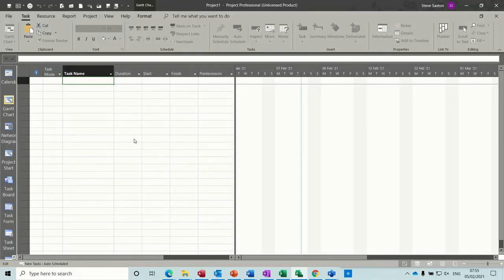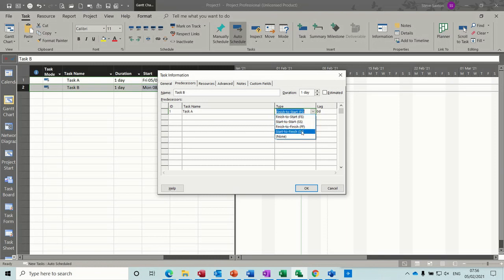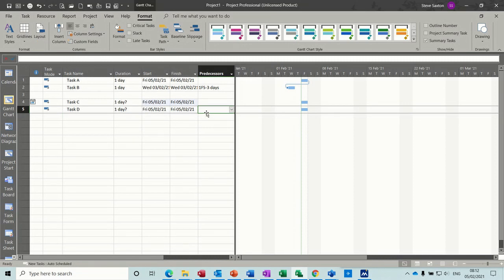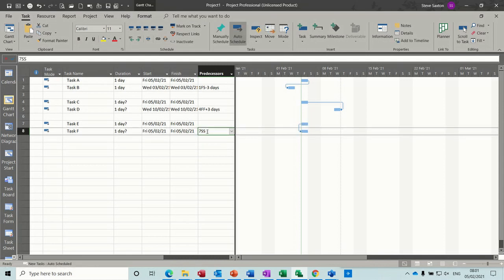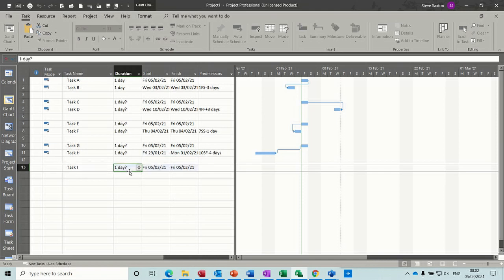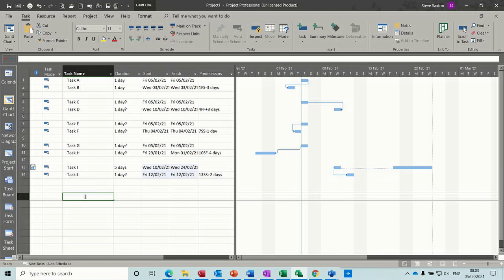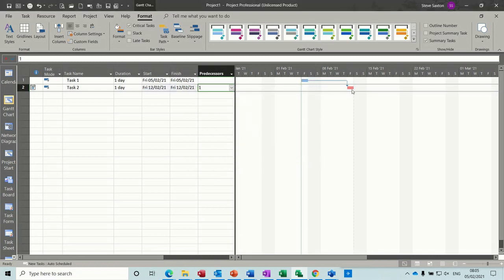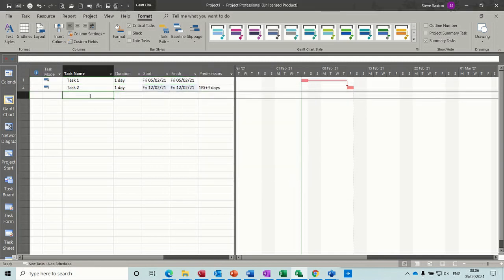Lead and Lag time in Microsoft Project. Lead and Lag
This video explains how to create lead and lag time in Microsoft Project. Lead and lag time, plus or minus time on a task. The tutor explains how to add lead and lag time on all four task link types and on a split task. In the final part of the video the tutor explains how you can create a critical path using lag time displaying the path by showing critical tasks from the format tab on the ribbon. Lead and Lag